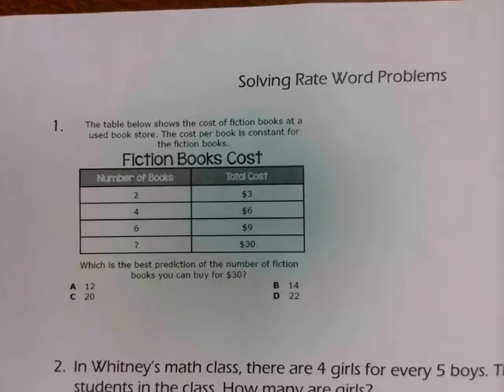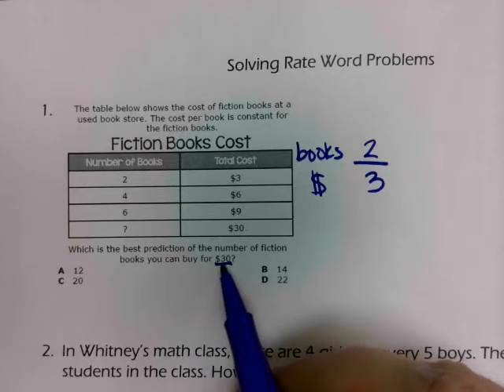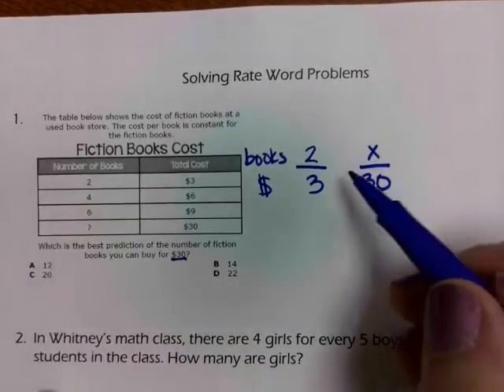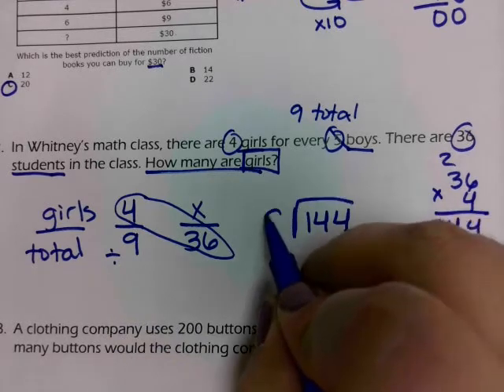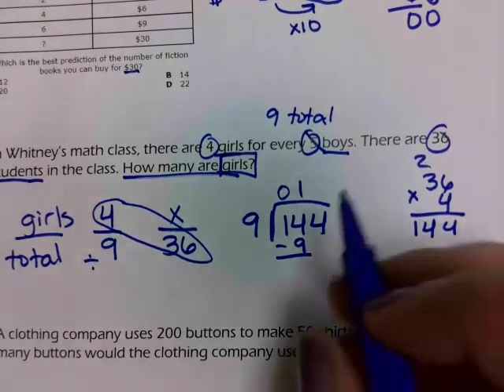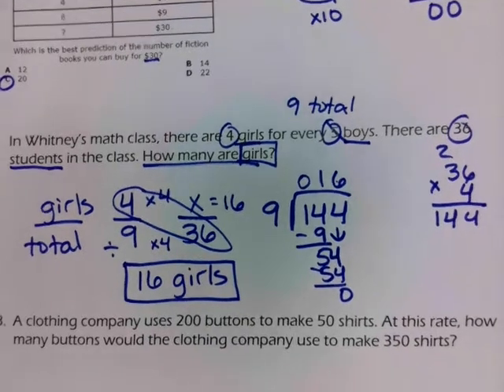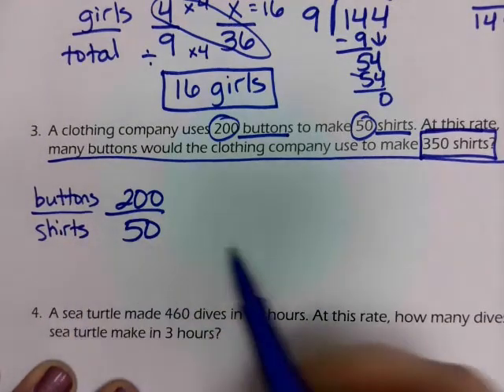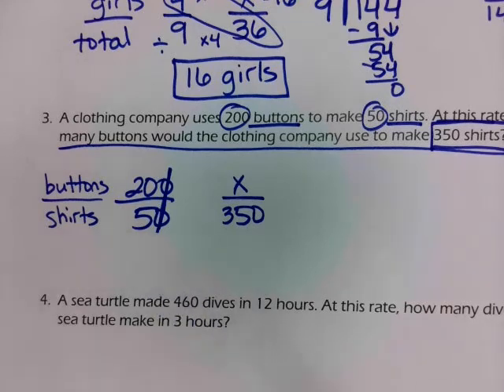Solving Rates Word Problems